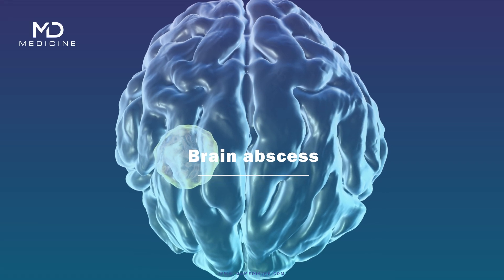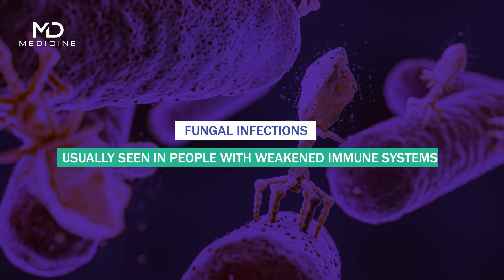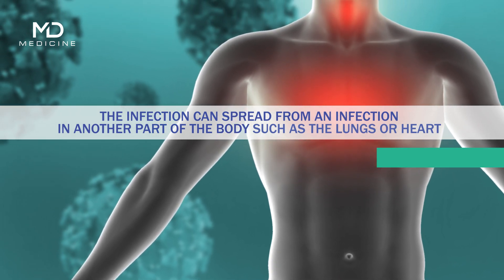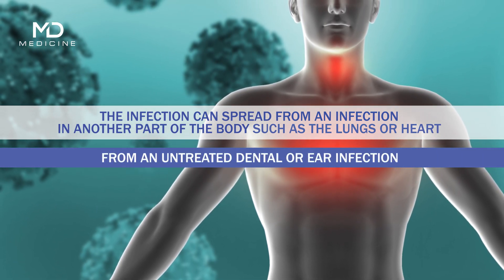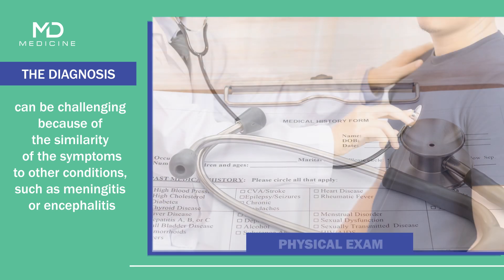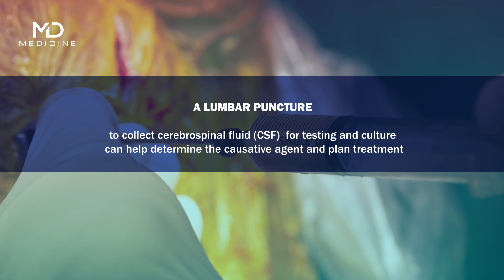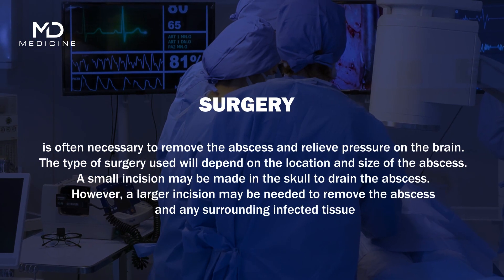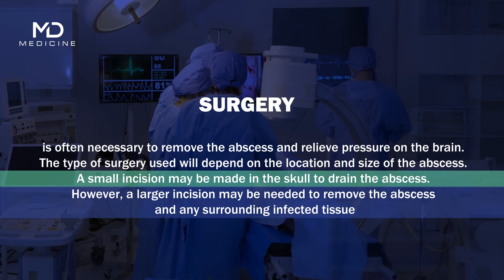Brain Abscesses: Symptoms, Causes, and Treatment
Brain abscess is a rare medical condition when an area of the brain becomes infected and filled with pus caused by a bacterial, fungal, or parasitic infection that spreads to the brain. The most common bacteria are Streptococcus and Staphylococcus. Fungal infections are usually seen in people with weakened immune systems, such as HIV/AIDS or cancer. Parasitic infections causing brain abscesses are rare. This condition should be attended to promptly and appropriately.